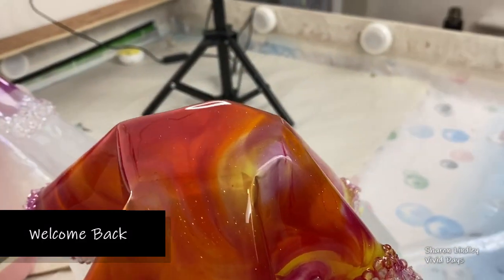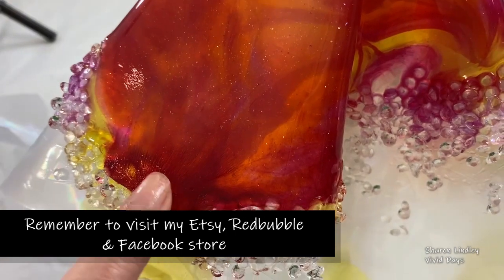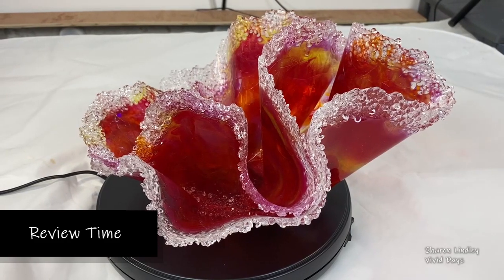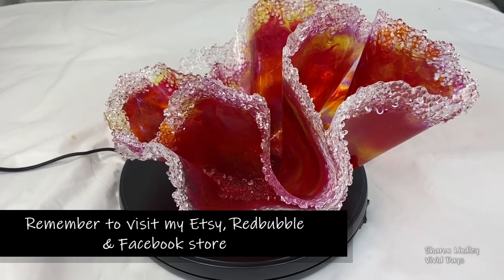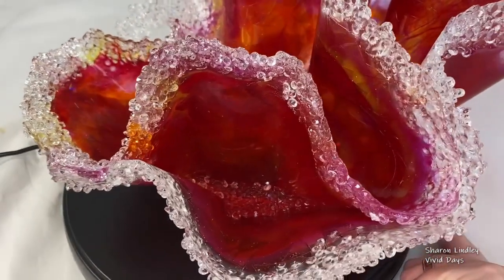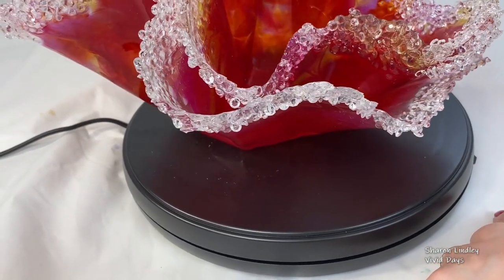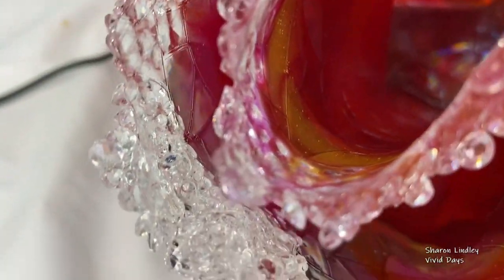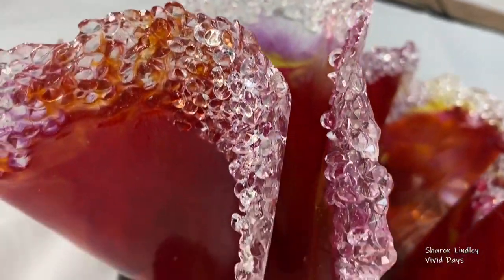250 - Resin Art Reveal - Sculpture 3rd Stage from LIVE - Fire Stained Glass Effects - Prism YUMMY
Reveal time, The final stage from my live sculpture.  If you missed the Lives please watch these videos as it will answer all your questions as to how I got here.  Absolutely love everything about these, even the fixed up parts.

Using the Resin8 Fire pack for the first time, super impressed with these Resin dyes and Amber, my new favourite colour.

If you click on product links & buy the product from Amazon only a very small percentage will go to me. There is no additional cost to you.

Mastercast 121 purchase directly from the supplier or from Amazon

UV Resin

The Colour Cottage pigments - Super Sparkle White
Resin8 Fire Collection

Iridescent table scatterings
Window film Iridescent film